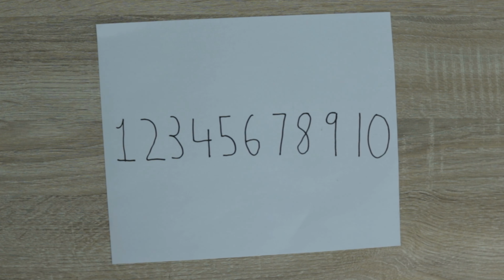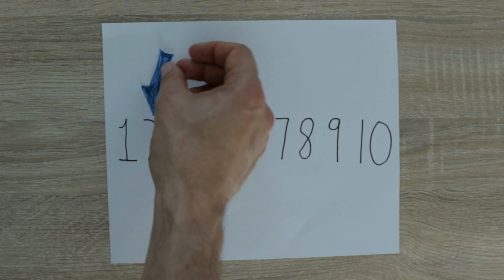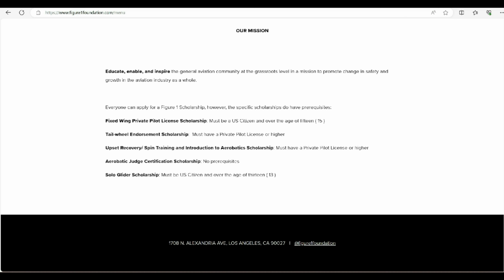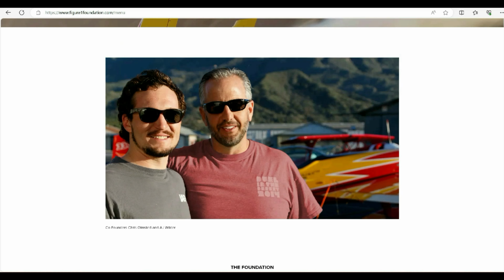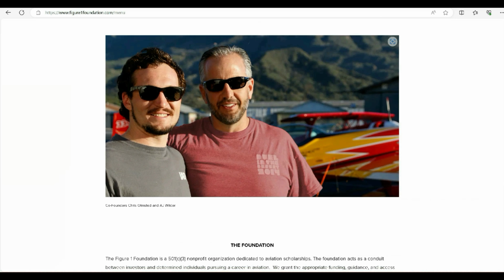Part 2 of 7 | Aerobatic FLIGHT Training Scholarship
Ever wondered what its like to learn to fly basic aerobatics? In this 7-part video series you will find exactly that. This training was from Olmsted Aviation & Figure 1 Foundation.

Chapters:
00:00 Intro
02:08 Take off
03:22 Power on stall
04:23 Stall in a climbing turn
05:16 Accelerated Stall
06:45 Spin out of a climbing turn
08:12 Unusual attitude recovery
09:11 Intentional wrong recovery
10:20 Stall in a forward slip vs skid
11:37 Max pull in turns without stalling
12:41 Dutch Rolls
14:27 Diving & Climbing Dutch Rolls
15:30 Simulated Spin from Takeoff Climb
17:04 Simulated go-around spin entry
19:33 Introduction to inverted flight (My first time)
22:00 Approach and landing (My first Pitts attempt)